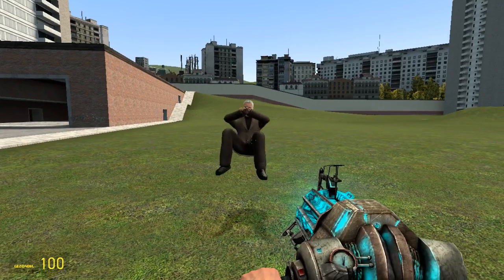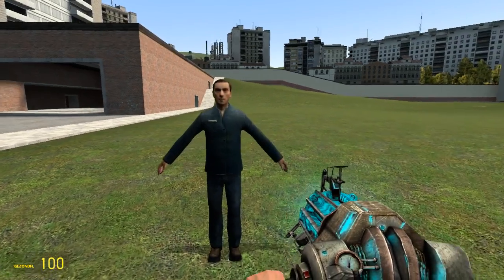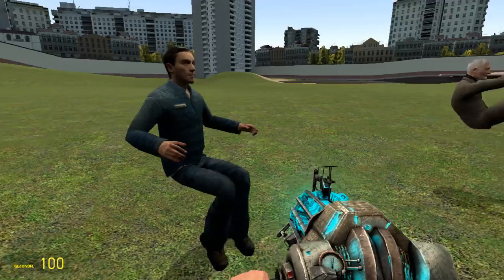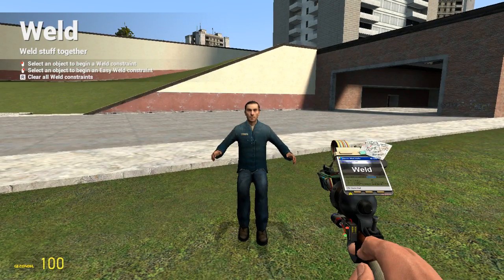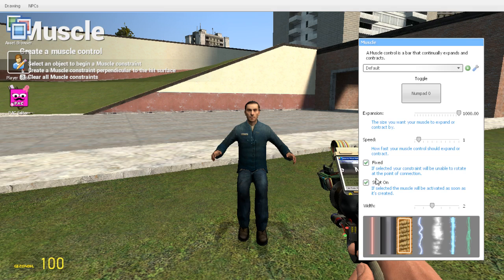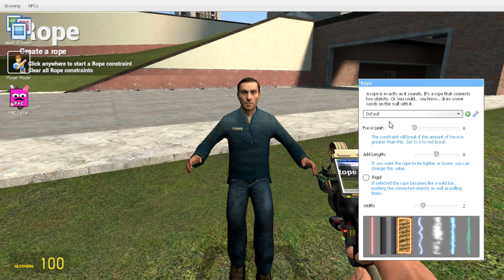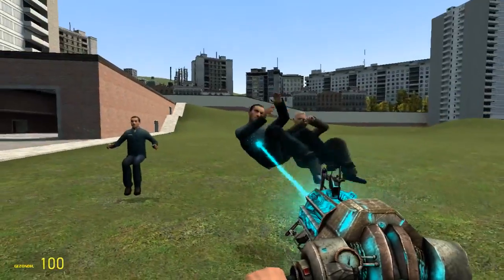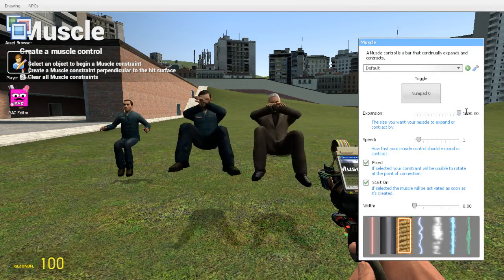How to create PizzaPie Animation's active ragdoll for Gmod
This tutorial teaches you how to create an active ragdoll for Gmod.

Updated the description to add the link to the dupe itself